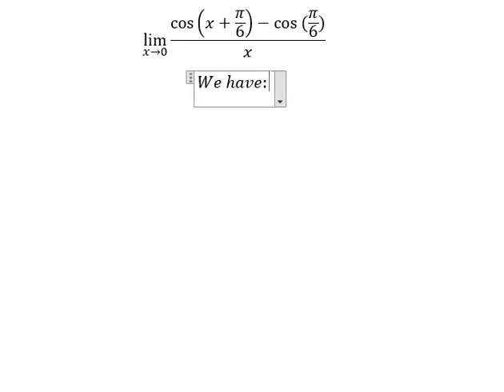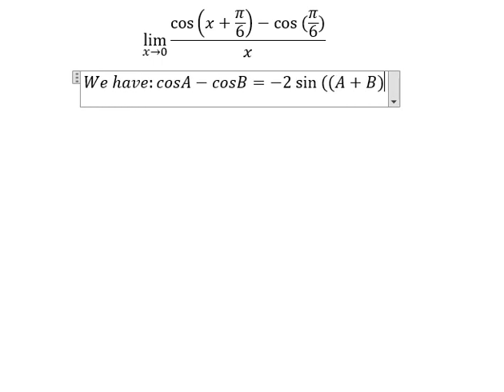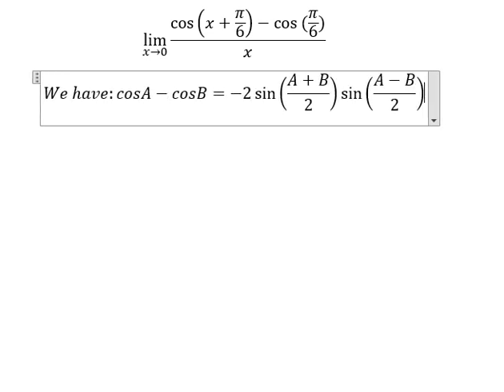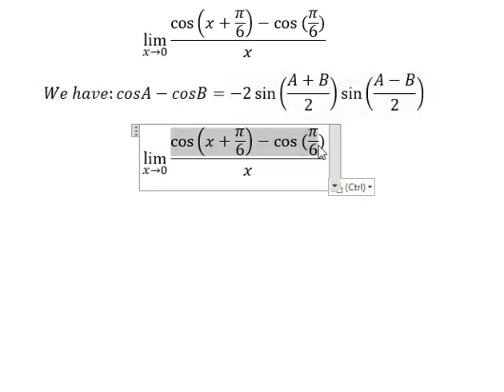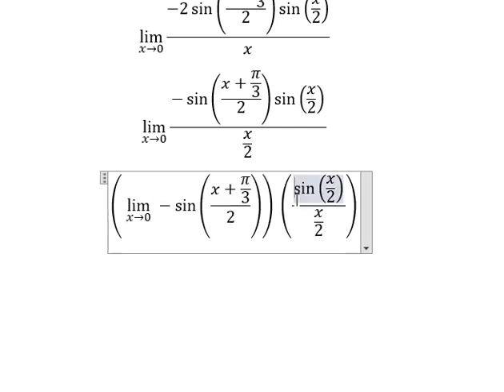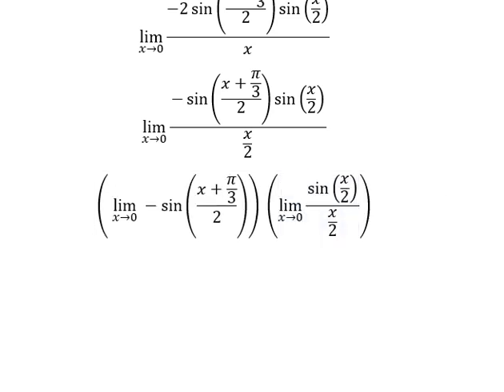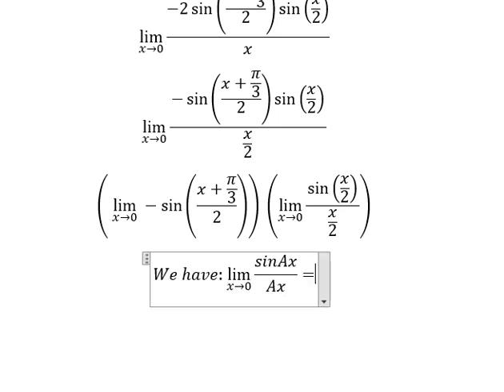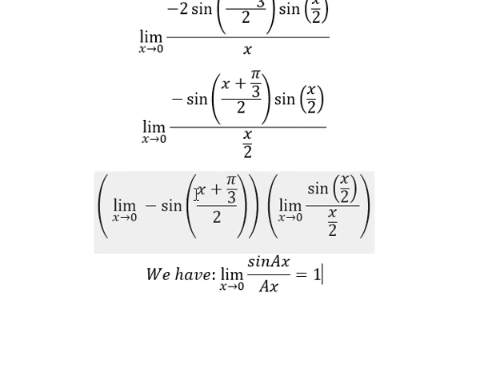Calculus Help: Find the Limits - lim (x→0)⁡ (cos⁡(x+π/6)-cos⁡(π/6))/x - Techniques